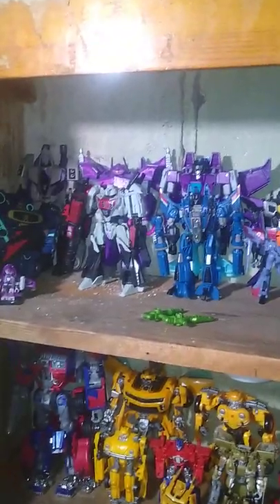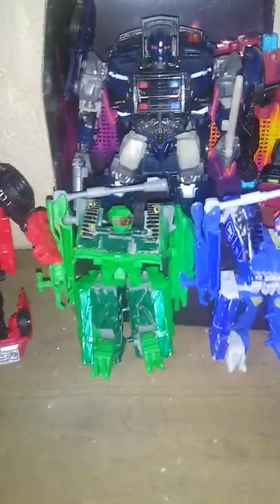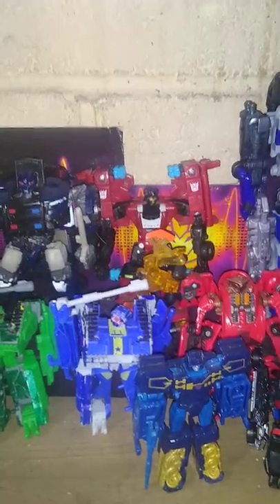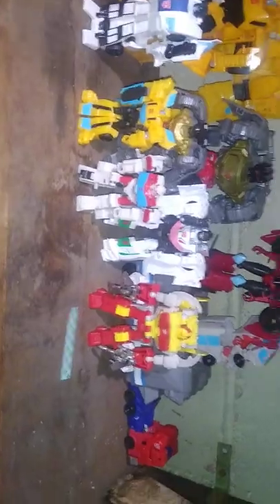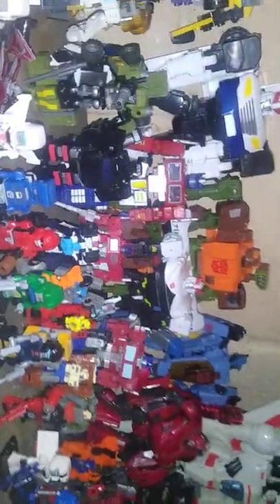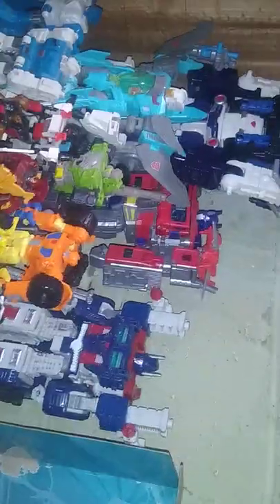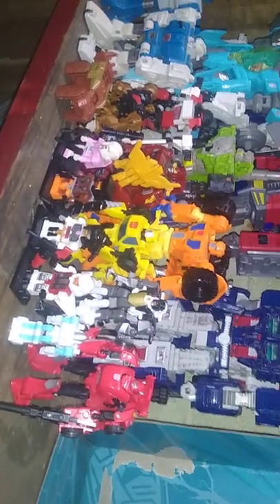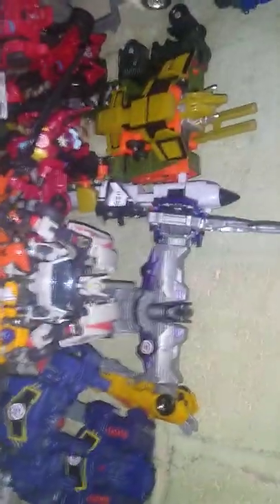EDDIE HILL REVIEWS: TRANSFORMERS- 4th COLLECTION ROOM-CABINET SECTION UPDATE 3/7/22